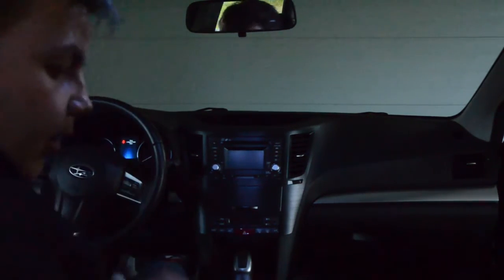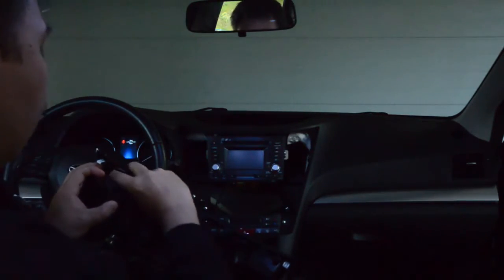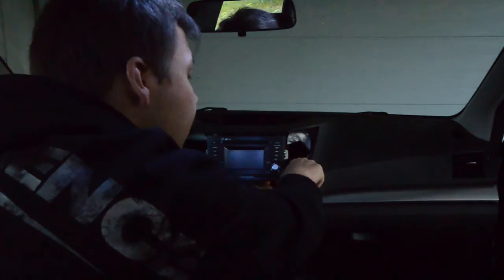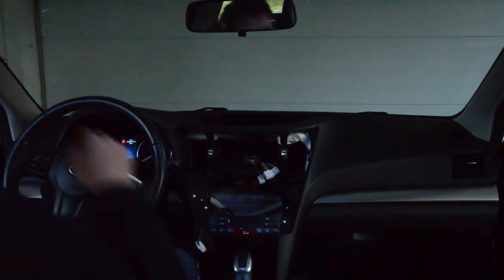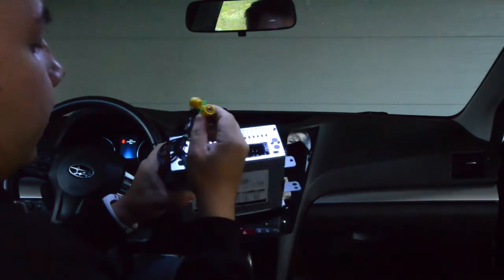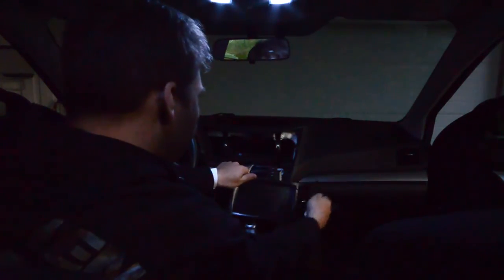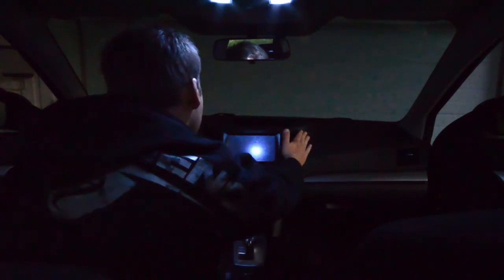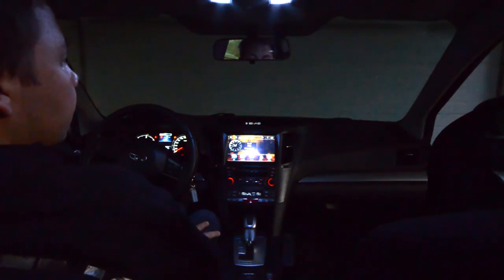2014 Subaru Legacy Outback GPS Navigation DVD Car Stereo Installation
Installation of a Radio-Upgrade.com GPS Navigation DVD car stereo radio into a 2014 Subaru